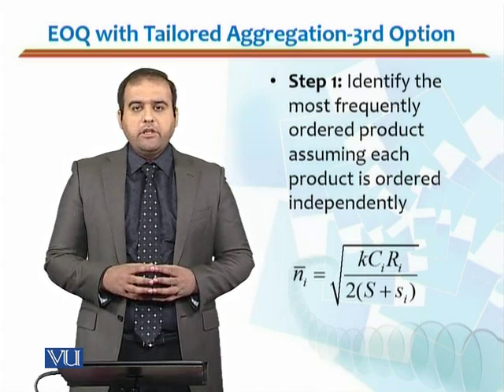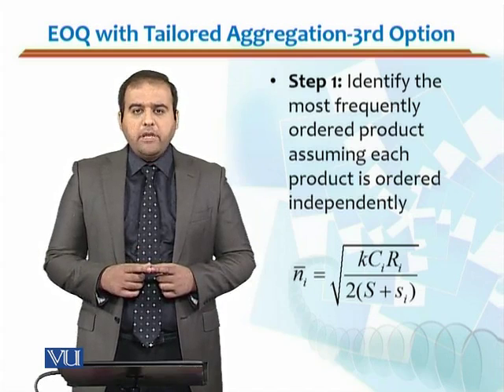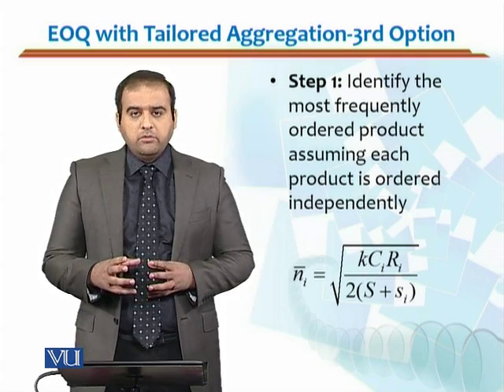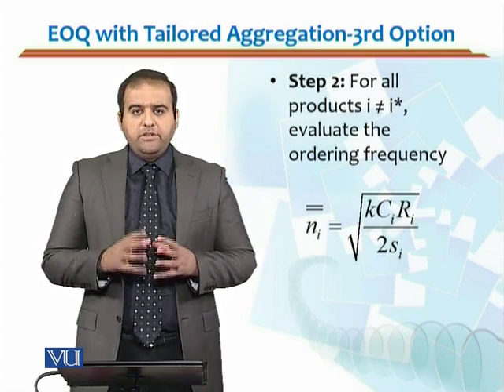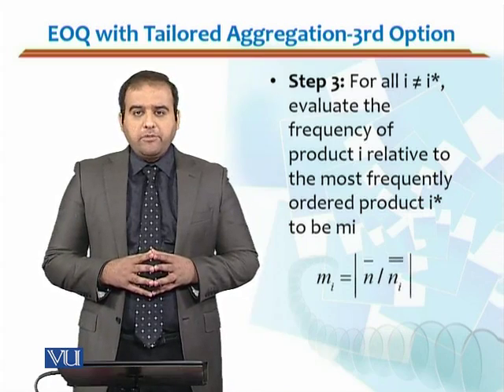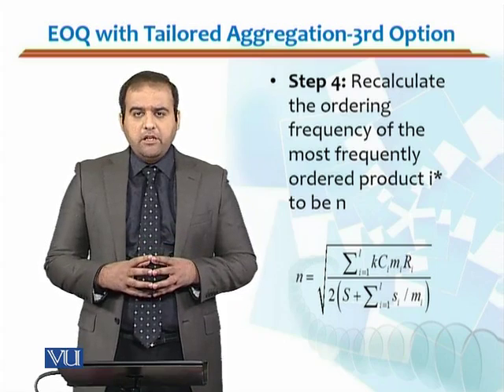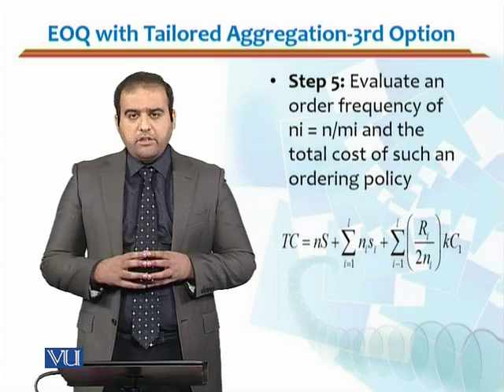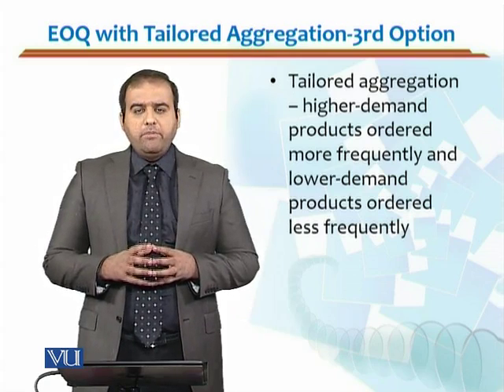MGMT615_Topic064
Topic: 64